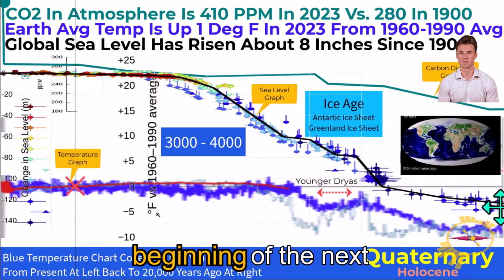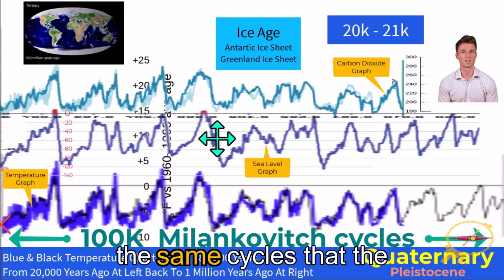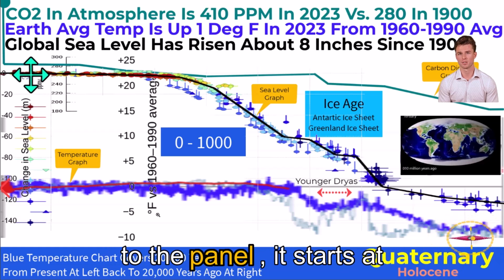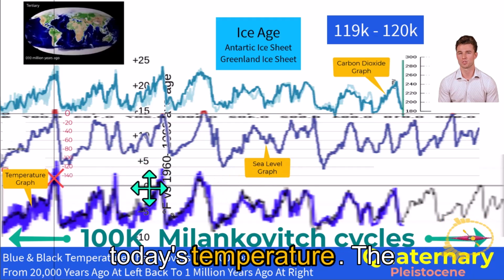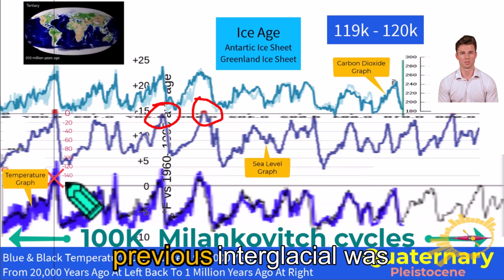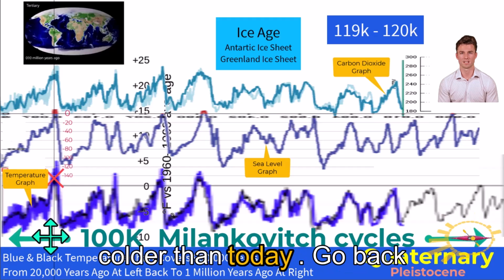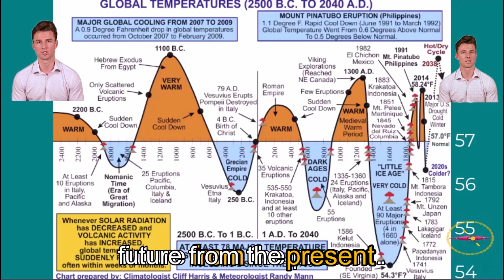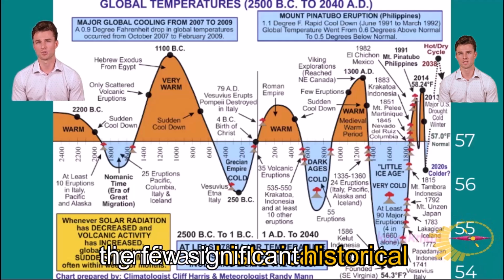63 UPDATED Rising Temperature And Sea Level Are Normal Part Of Earths Climate Cycle 2026 02 18 EC DC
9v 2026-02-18